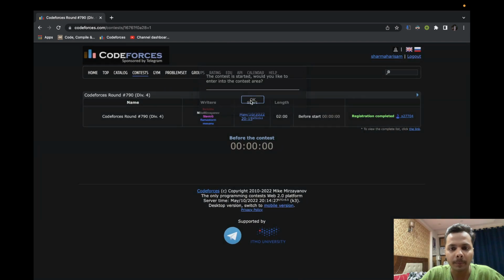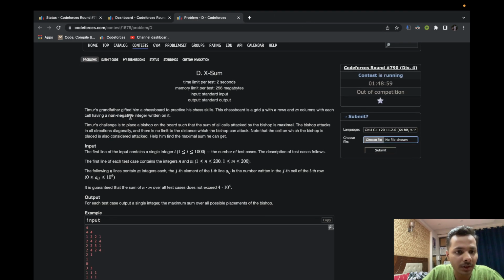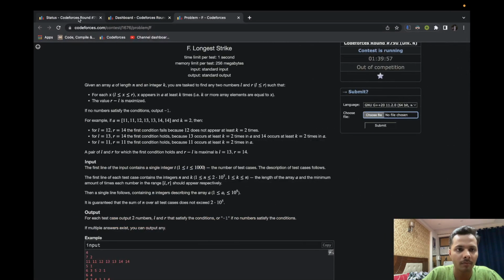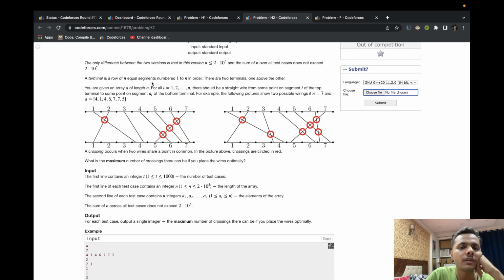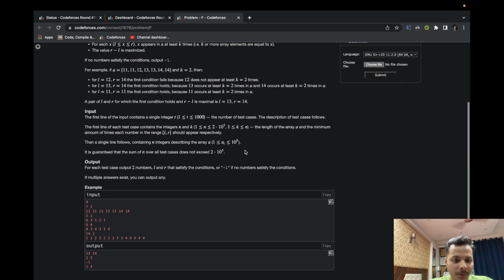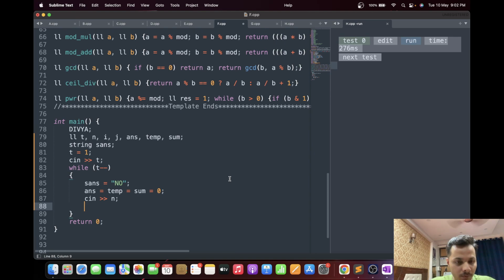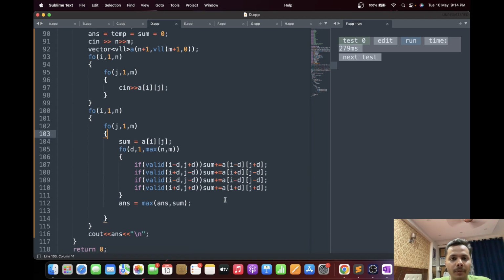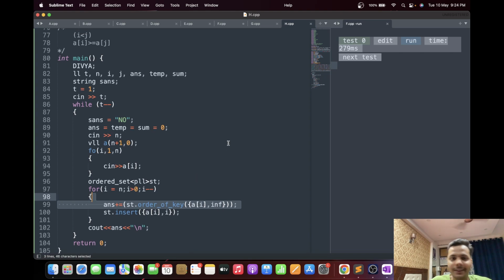Codeforces Round 790 Screencast with Solutions || Commentary + Misreading Problems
Hey everyone! Here is the screencast of me taking part in Codeforces Round 790(Div-4).

Timestamps :
0:00 - Intro
0:31 - Solving A
1:49 - Solving B
3:44 - Misreading then Solving C
11:26 - Solving D
17:10 - Solving E
20:32 - Misreading F
24:32 - Solving G
29:38 - Solving H1 + H2
35:55 - Still thinking about the wrong problem
47:04 - Finally reading it again and Solving F
54:14 - Solutions